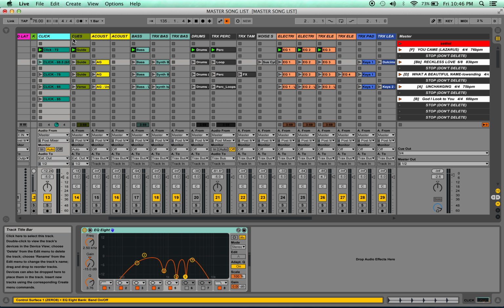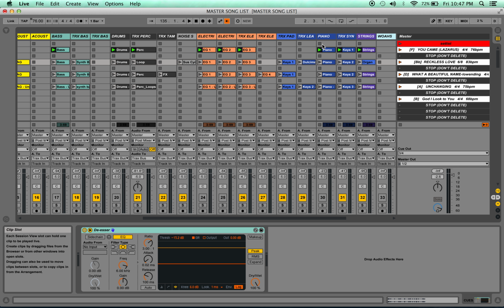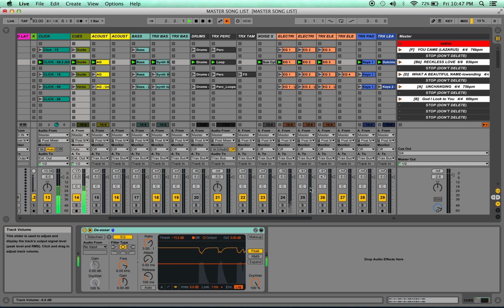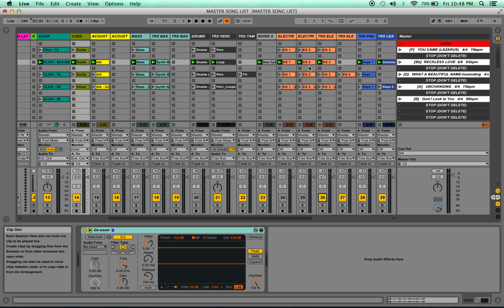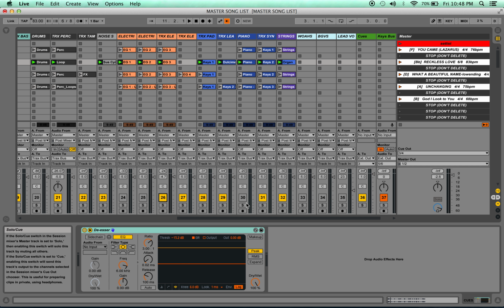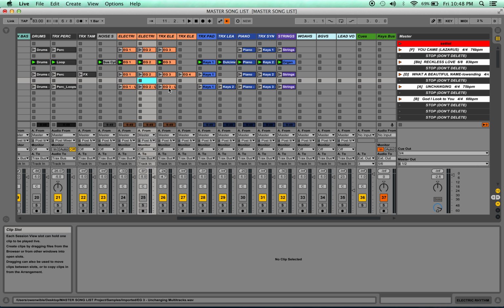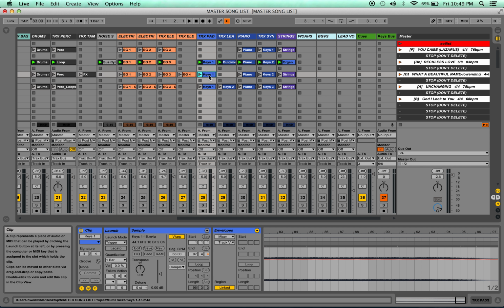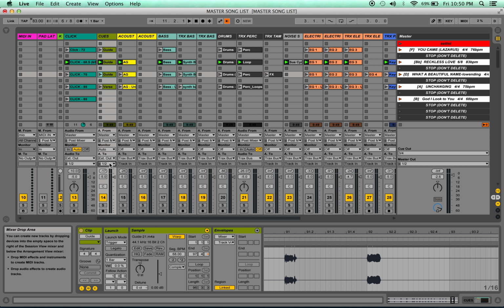Trax Setup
This video goes over our tracks routing in Ableton. Use this for troubleshooting audio issues with tracks.